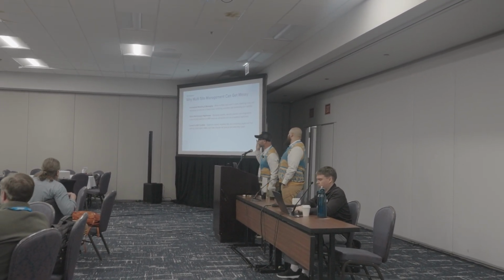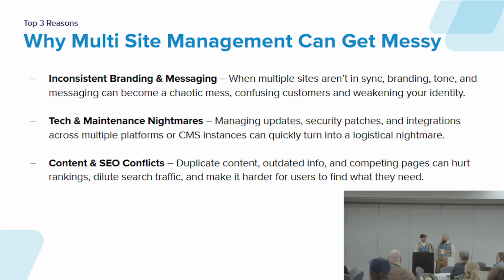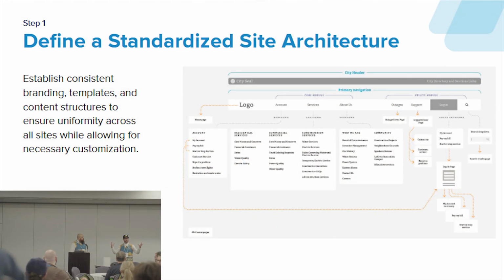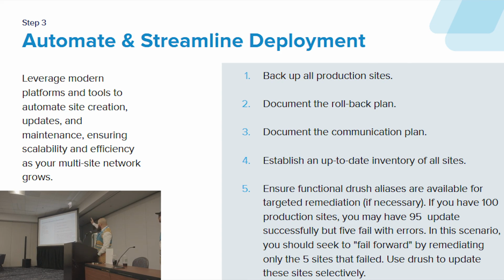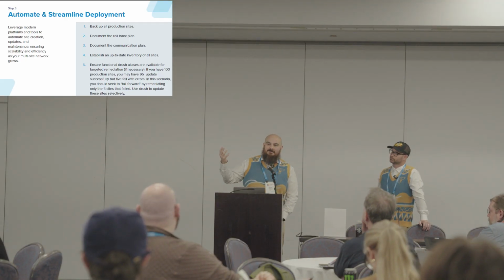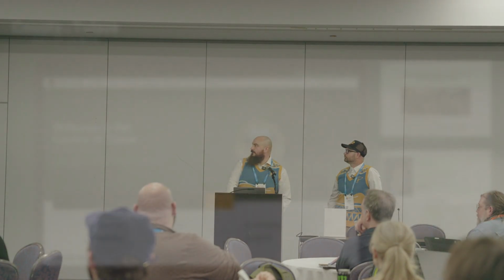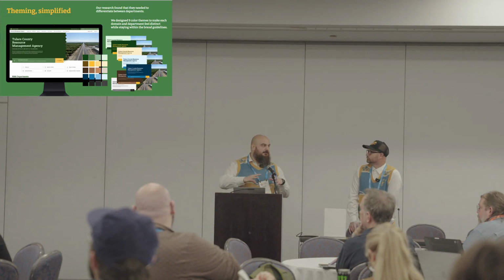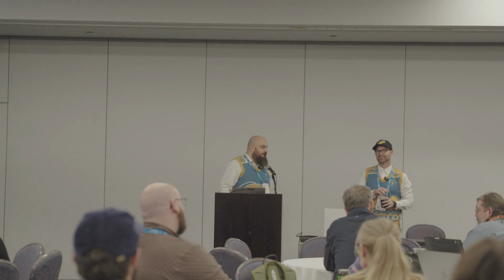The Reason Your Drupal Multi-Site Is a Nightmare (And the 3 Fixes That Actually Work)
Managing 50, 100, or 200 Drupal sites isn't the problem.

Managing them without a plan is.

At DrupalCon Chicago 2026, Hounder's Austin Amento and Josh Northcott
took the Gov Summit stage to break down exactly why multi-site
implementations go sideways... and the three things that separate
teams putting out fires every day from teams scaling with confidence.

The three reasons multi-site gets messy:
→ Inconsistent branding and messaging across sites
→ Maintenance and security patch nightmares at scale
→ Duplicate content, SEO conflicts, and outdated information

The three fixes that actually work:

1. Define your standardized site architecture before you build anything.
   Talk to every department. Understand every use case. Set the
   guardrails early... or spend years cleaning up what you skipped.

2. Simplify roles and governance. Two permission levels. Trust your
   people. Stop building workflow bottlenecks that block timely updates.

3. Automate and streamline deployment. CI/CD pipelines, backup plans,
   rollback documentation, Drush aliases... if you're still doing manual
   deployments across 100 sites, you're burning time you don't have.

Then they showed exactly what this looks like in practice... with Tulare
County's 50-site consolidation as the proof of concept. Nine color themes.
A component library every department can work in. Task-based navigation
built for residents, not org charts.

This is what controlled growth looks like in Drupal at scale.

🎙 SPEAKERS
Austin Amento — Senior Drupal Architect, Hounder
Josh Northcott — CTO & Co-Founder, Hounder

If your team is managing multiple Drupal sites and things are
getting messy... this talk is exactly where to start.